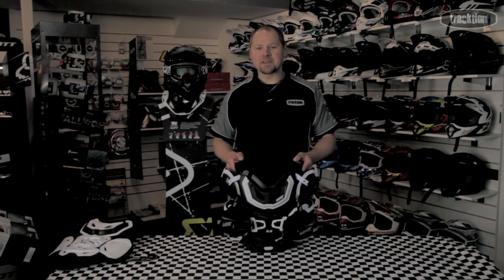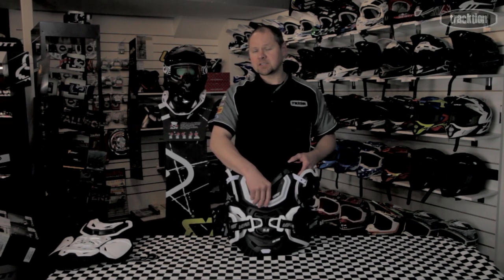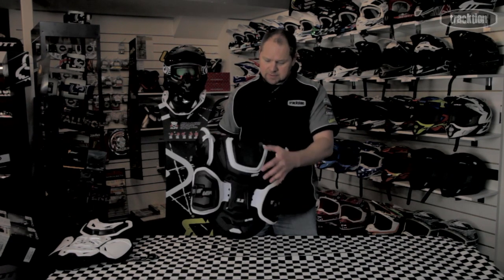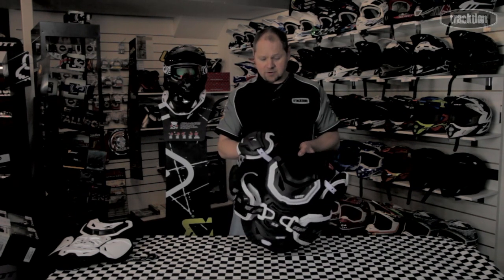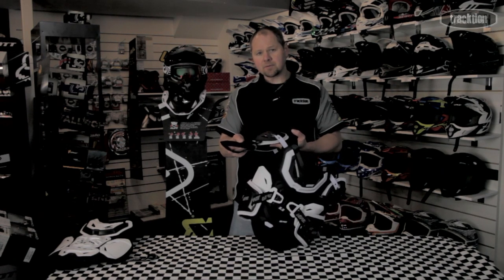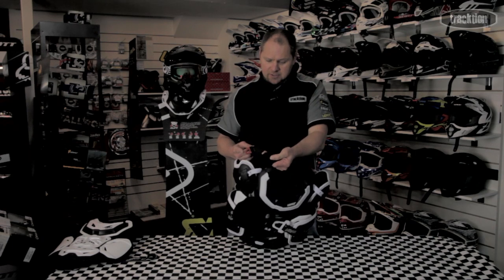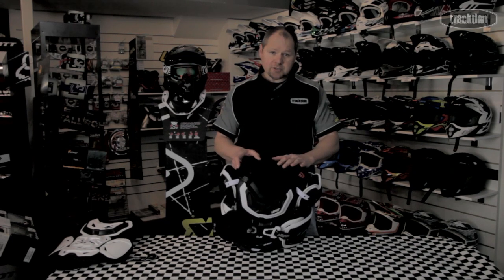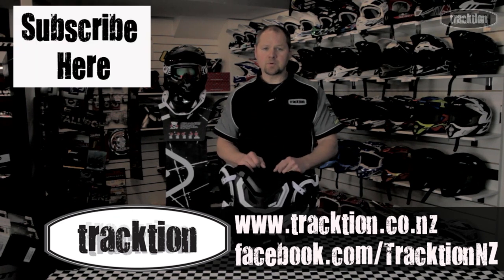2014 Leatt Pro Lite 5.5 HD Pro Body Armor from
Tracktion Motocross Gear - Carl reviews the brand new 2014 Leatt 5.5 HD Pro Body Armour. The Chest Protector 5.5 Pro is the middleweight version of the 5.5 chest protector line. Specifically designed to meet the highest safety approvals for front, back and shoulder impact protection. Three dimensional design with eight, multi layer, articulating plates, for a great fit. It has also been designed to integrate perfectly with all Leatt neck braces although it works equally well without a neck brace

A full range of Motocross Gear is available Online and in-store from Tracktion
or visit us as 33 Moorhouse Ave, Christchurch New Zealand, Ph 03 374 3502